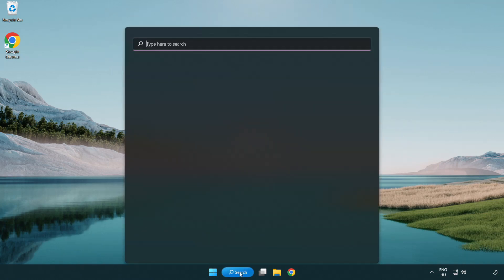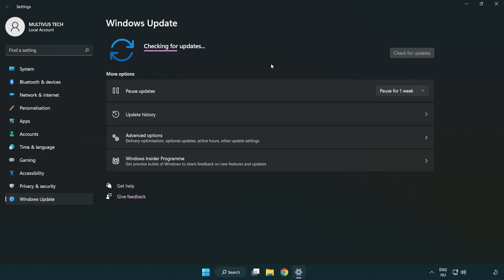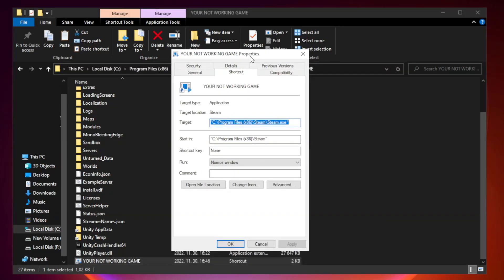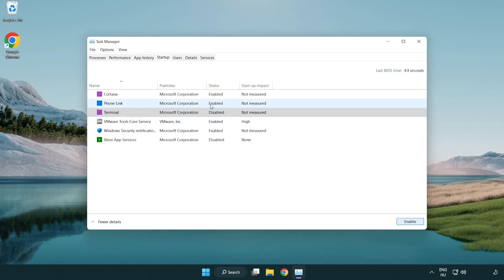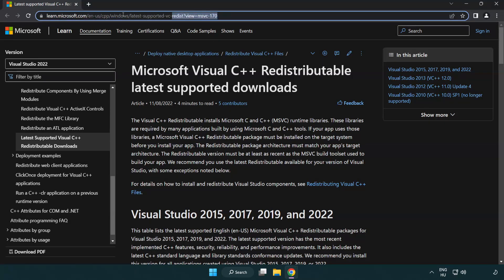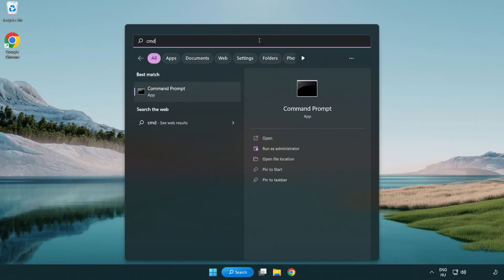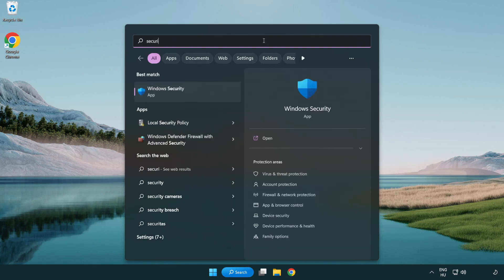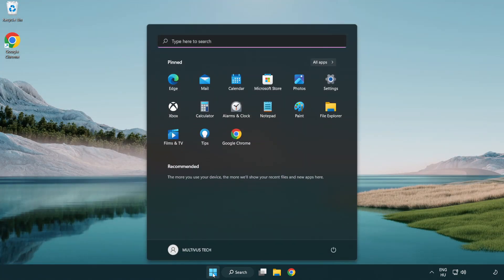FIX Left 4 Dead 2 Crashing, Not Launching, Freezing, Stuck, Black Screen & Errors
I'm going to show How to FIX Left 4 Dead 2 Crashing, Not Launching, Freezing, Stuck, Black Screen & Errors